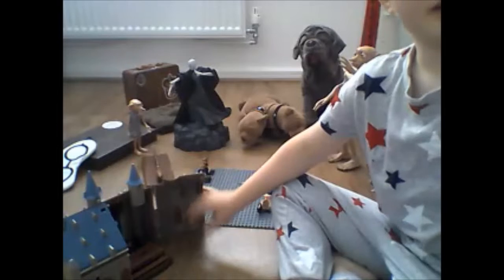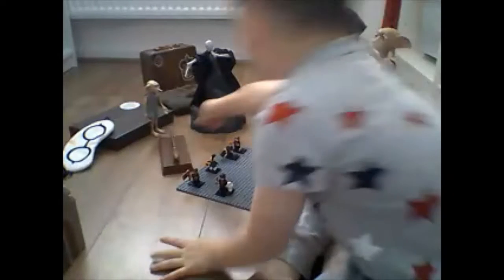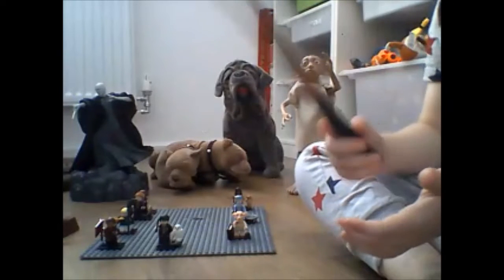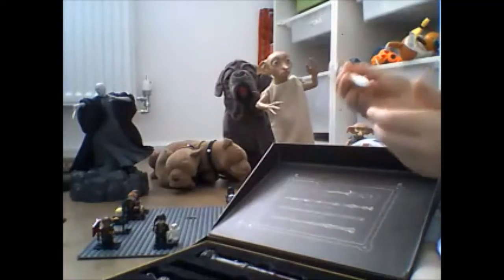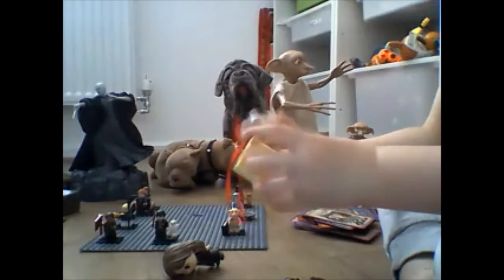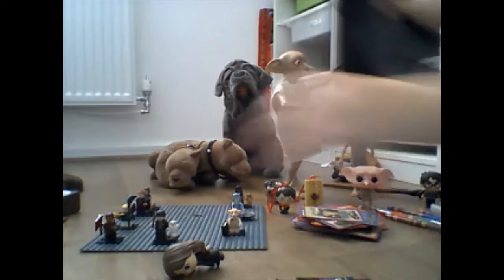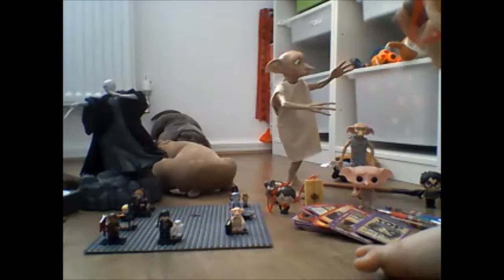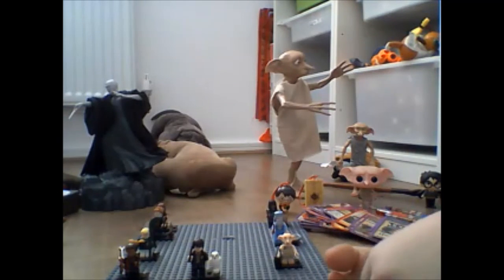Bloom - Harrison's Harry Potter Toy Collection